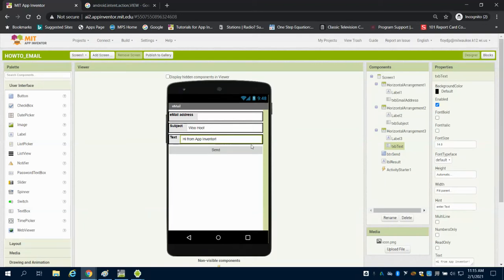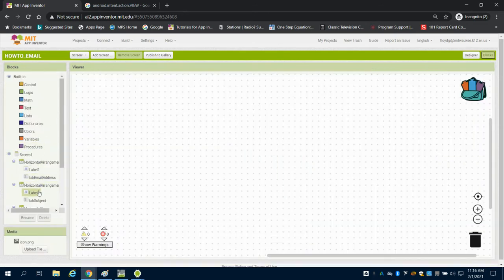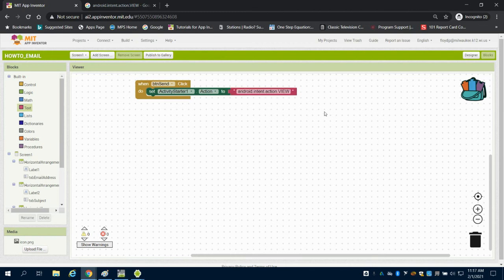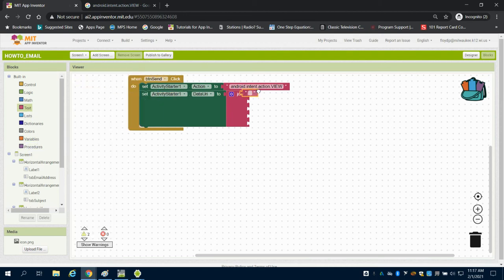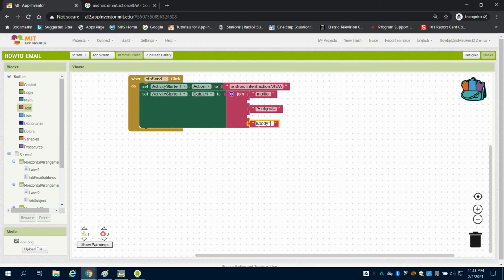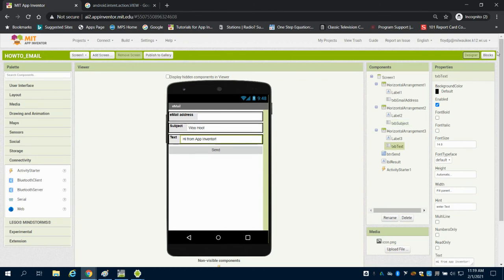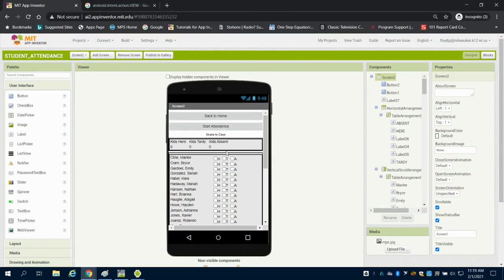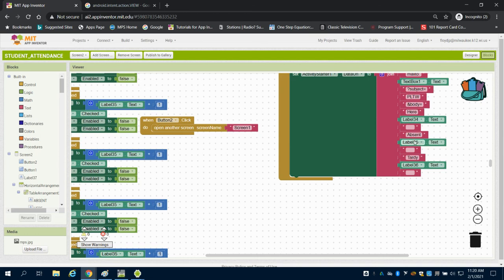Using Email and sending Data using MIT APP INVENTOR 2 PLTW APP CREATORS